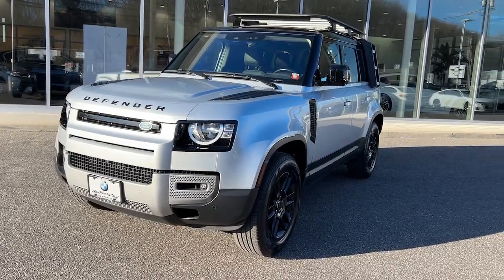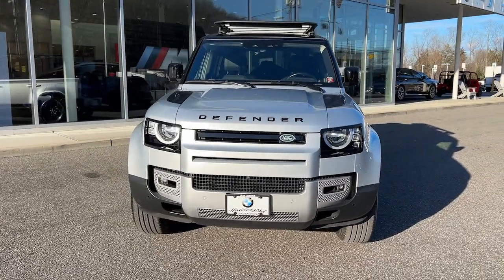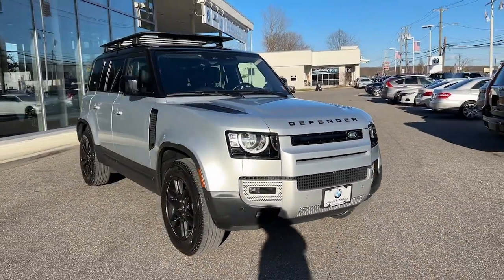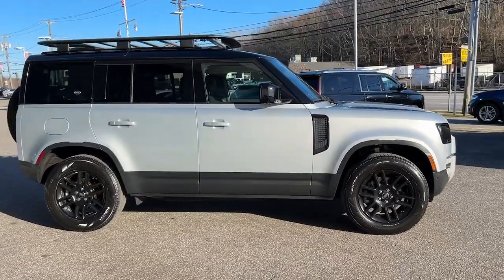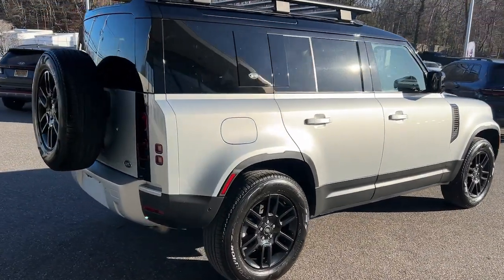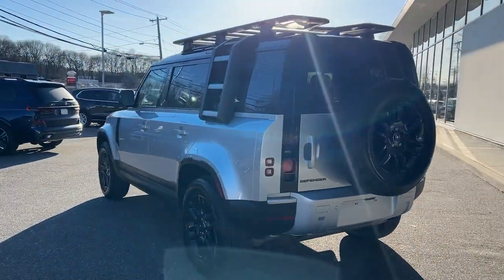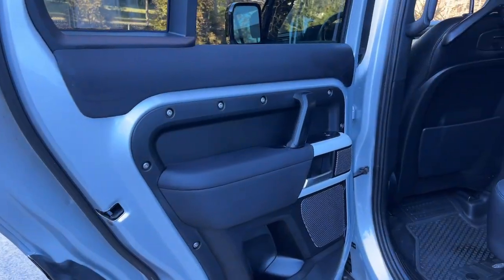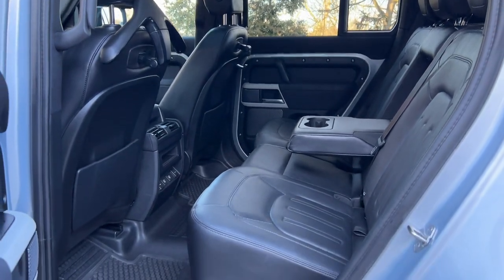2022 Land Rover Defender Walk-Around Huntington, Suffolk County, Nassau County, Long Island, NY SU65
LT GY Used 2022 Land Rover Defender S Walk-Around

Habberstad BMW
945 East Jericho Turnpike

Boasting superb craftsmanship, this 2022 Land Rover Defender practically sings Puccini. With a Intercooled Turbo Premium Unleaded I-4 2.0 L/122 engine powering this Automatic transmission, it is an understated expression of your dominion over the open road. It is stocked with these options: Window Grid Diversity Antenna, Wheels: 19 Gloss Sparkle Silver Style 6010 -inc: 6 spoke, Vinyl/Rubber Floor Trim, Trunk/Hatch Auto-Latch, Trip Computer, Transmission: 8-Speed ZF 8HP45 Automatic, Transmission w/Driver Selectable Mode, Sequential Shift Control and Oil Cooler, Towing Equipment -inc: Trailer Sway Control, Tires: 19 All Season, and Tailgate/Rear Door Lock Included w/Power Door Locks .